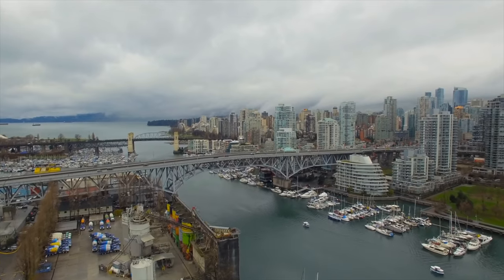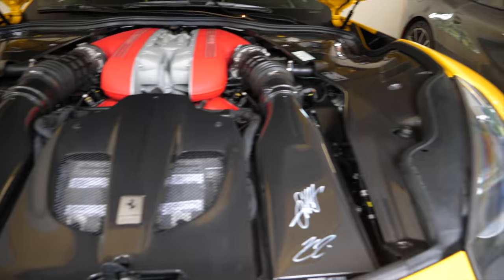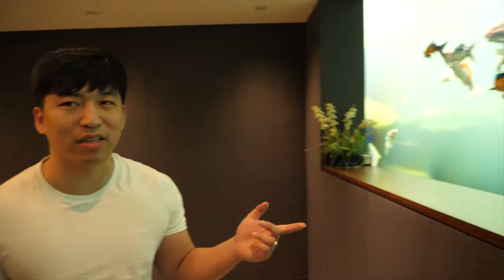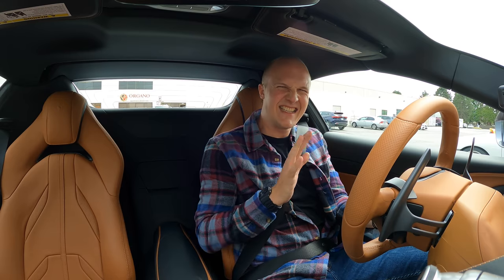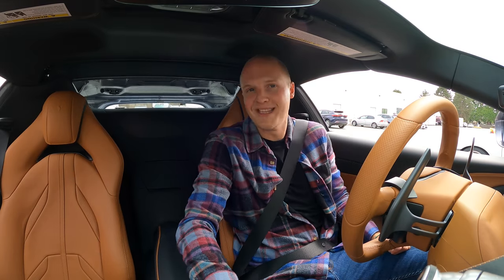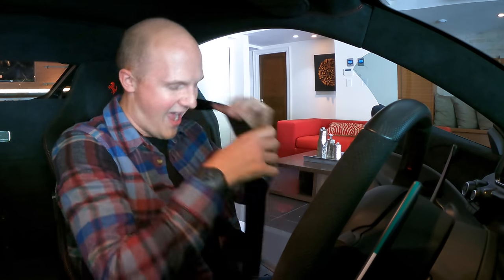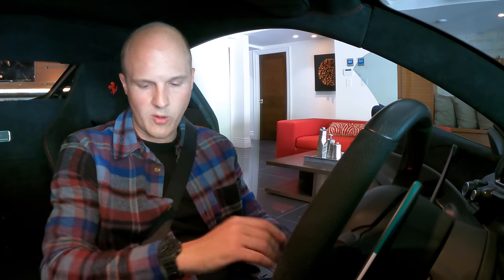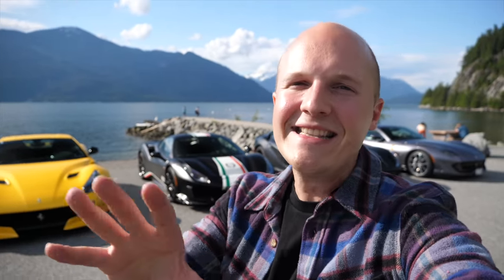Visiting $30million Mansions In A Ferrari 812 GTS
Whilst in Vancouver, Jesse from Luxury Listings takes me on a tour of some incredible $30 million mansions. On top of that, one of his friends lends me a Ferrari 812 GTS to drive for the day!

Thinking of financing a car?